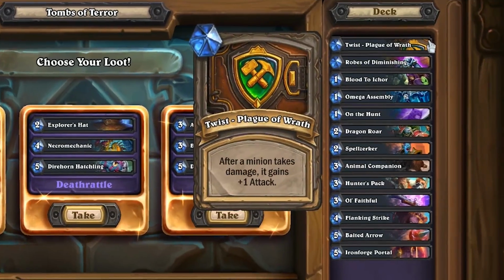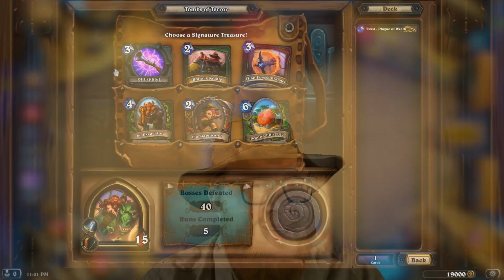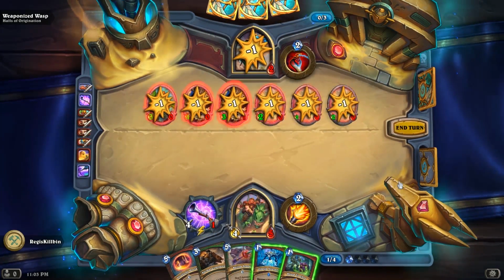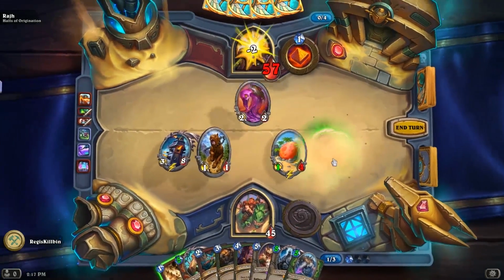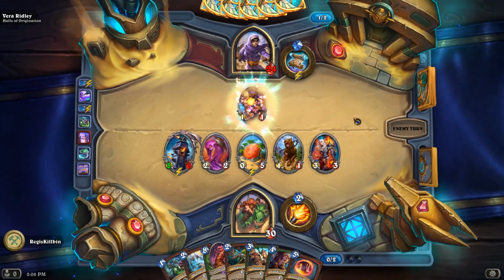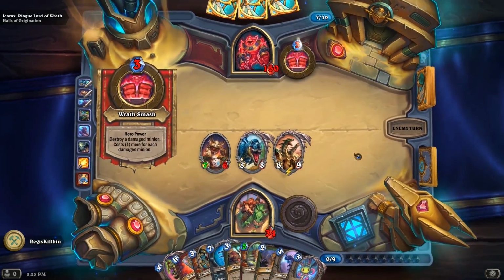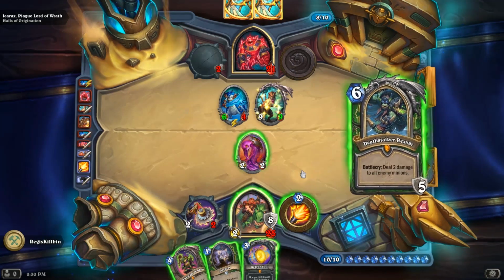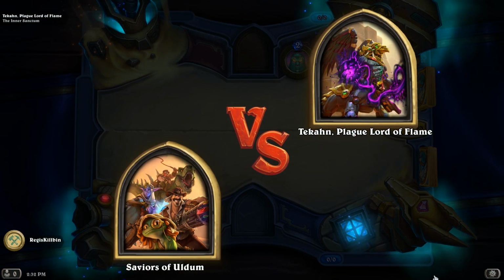Tomb Tips with RegisKillbin - Chapter 4 | Hearthstone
Join RegisKillbin as he dives into Chapter 4 of the Tombs of Terror, providing some Tomb Tips to help you stop the League of E.V.I.L. from unleashing the plagues on Uldum!

Saddle up with the League of Explorers, stop Arch-Villain Rafaam and his band of bad guys from unleashing Uldum’s ancient secrets in the name of E.V.I.L., and help save the world!

Tombs of Terror is available now! Reno Jackson and the first chapter of Tombs of Terror are available to everyone – for free!

Hearthstone is Blizzard Entertainment’s highly acclaimed digital strategy card game that’s easy to learn and massively fun. Start playing for free and wield your cards to sling spells, summon creatures, and command the heroes of Warcraft in duels of epic strategy.